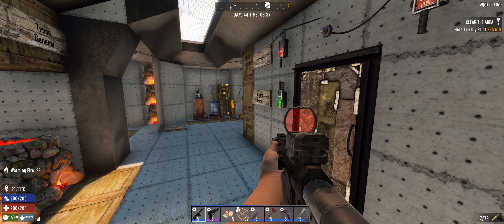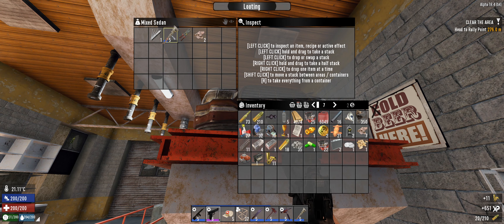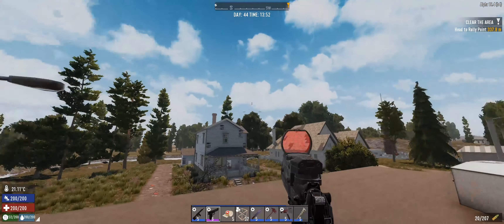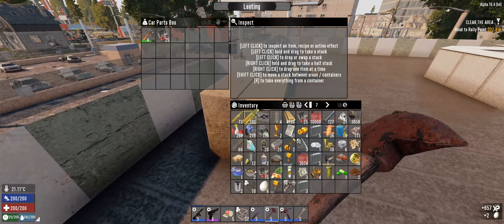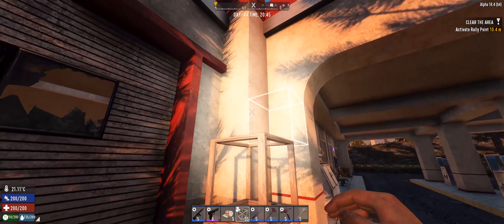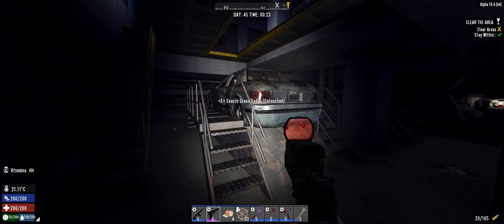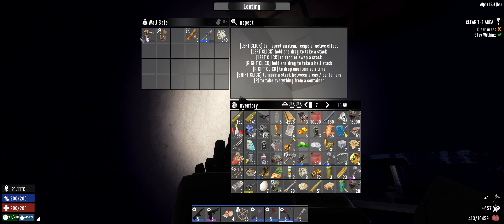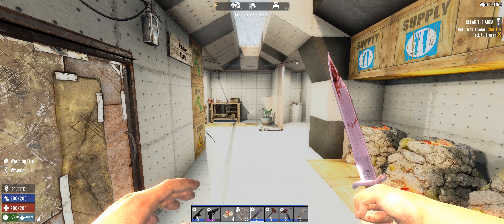The Need for Brass || 7 Days to Die A18 [S1-E44]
--- Mod List ---
Simple UI Forge Input (adds another slot to forges)
Simple UI Left HUD Buff Timers (adds food / water & buff timers to UI)
Simple UI Bigger Backpack 60 Slots v1.2 for Alpha 18

Backpack Buttons (added Stash All, Stack All & Stack Smart buttons)

--- Support ---
Please donate responsibly, all donations are final and cannot be refunded.